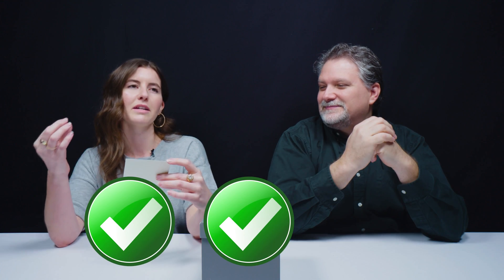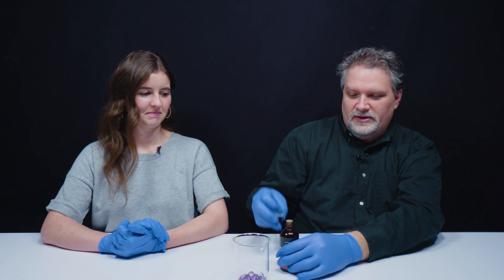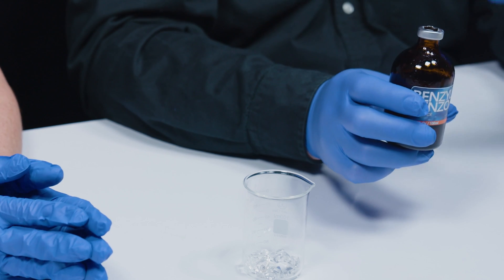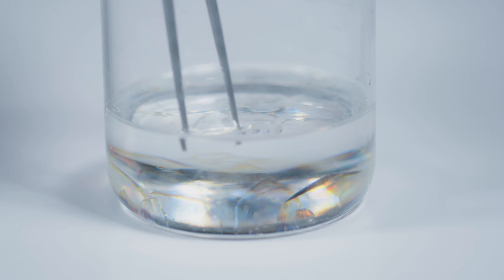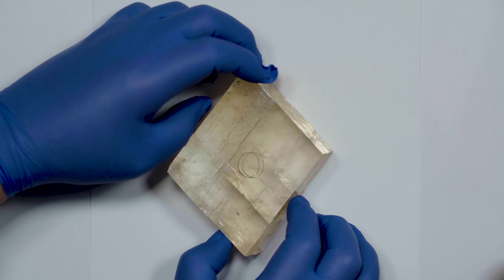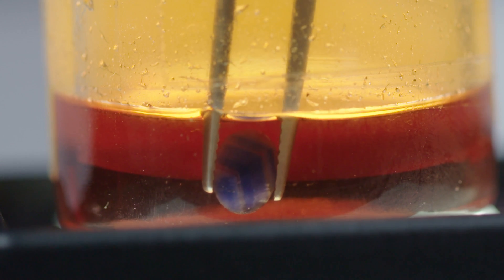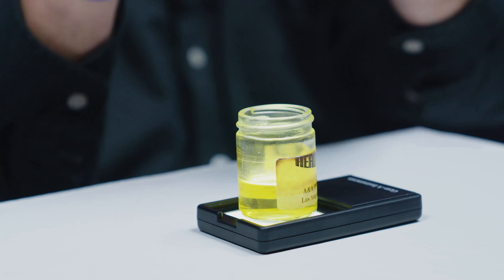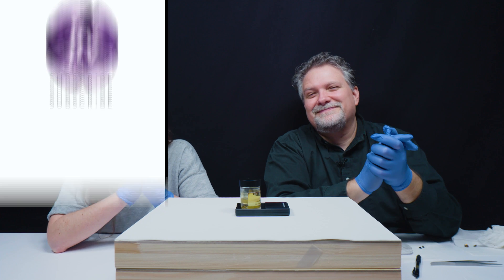How to Turn Amethyst Invisible & More Fun with Refraction!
On today's Unboxing, we're bending light to look inside gems and discover all their secrets. Find out what household item can make Amethyst invisible. Learn how Calcite splits light waves. And peer into the inner workings of Sapphire, Kyanite, and more!

02:04 - Amethyst Vanishing Act
03:14 - Colorless Quartz Disappears
05:54 - Calcite Double Refraction
07:03 - Inside Gems with Heavy Liquids

JTV is one of the leading experts on gemstones and is the best source on YouTube for all things gem related. Featuring gem history, the science behind the stones, gemstones in pop culture, and much more, you too can become a gemology expert by immersing yourself in JTV’s channel. Rebecca is a Graduate Gemologist from the Gemological Institute of America. Christopher is both a Graduate Gemologist and also has an FGA from the Gemmological Association of Great Britain.